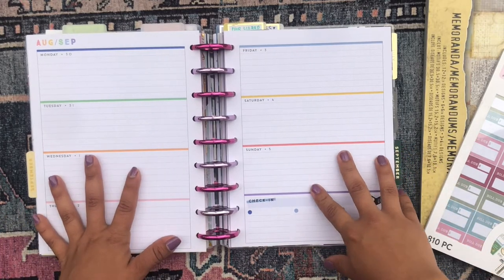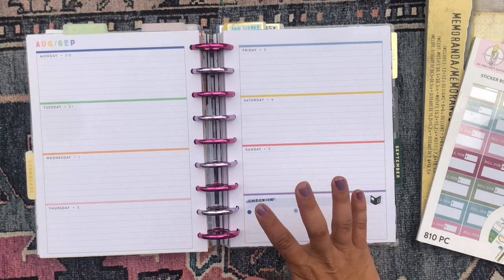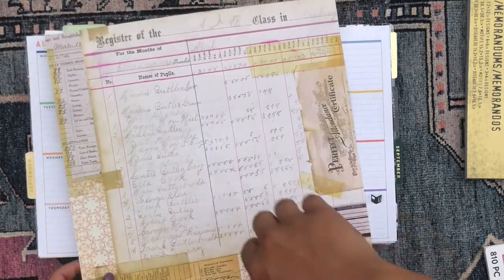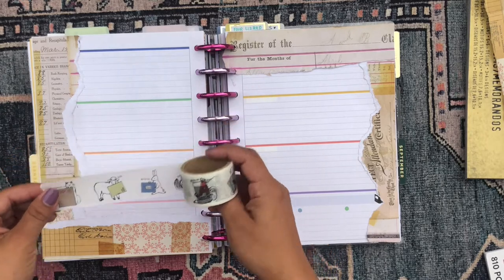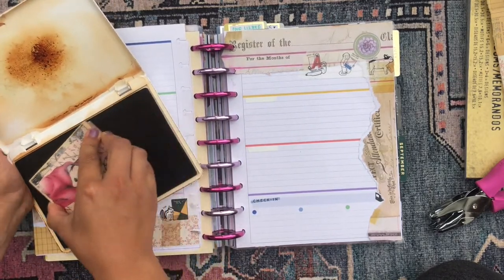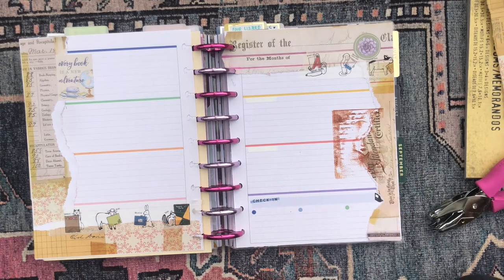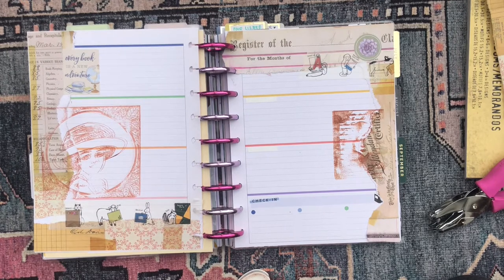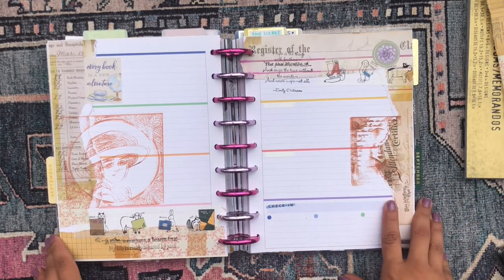Reading 📖 Journal Plan With Me | PWM | Planning 101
💌💌💌 Hello Beautiful! 💌💌💌

I had a lot of fun putting this spread in my reading journal today! I used vintage scrapbook paper, stamps, and a few stickers to put this spread together. Let me know what you're reading!

daniela